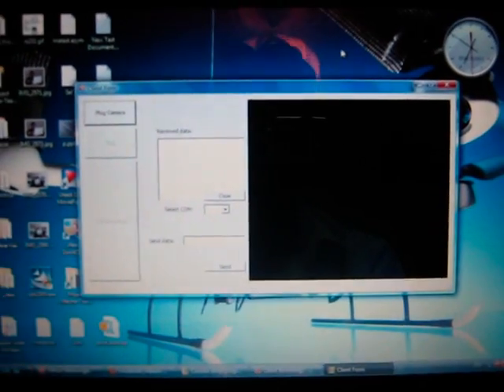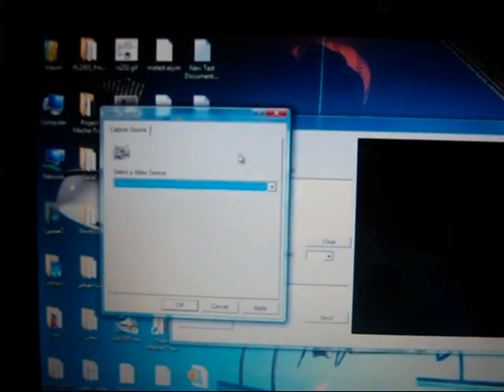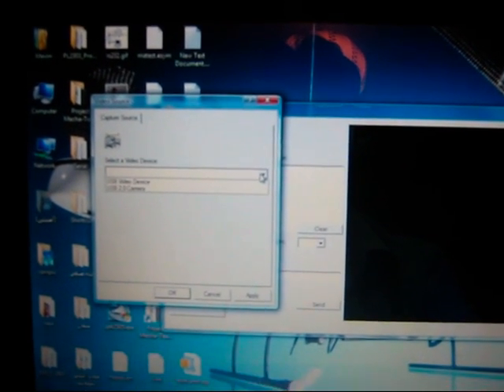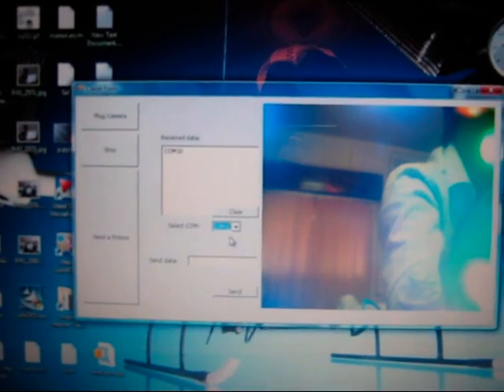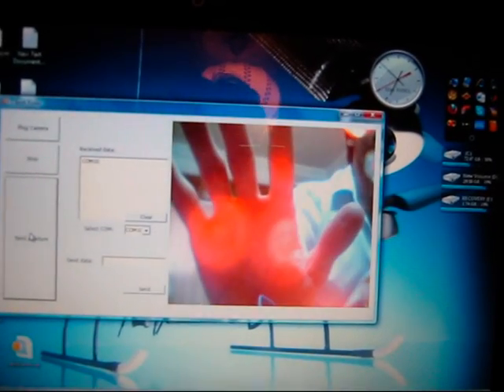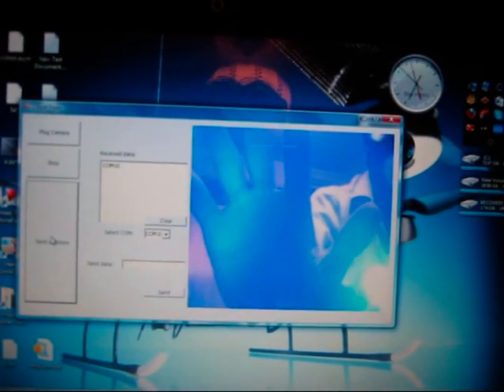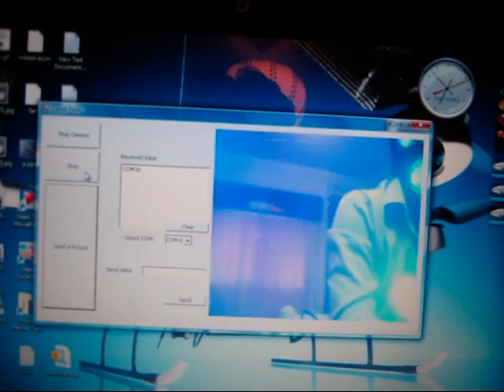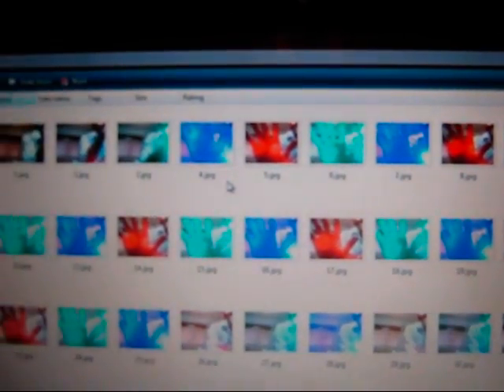Taking Colored Pictures of an Object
C# program can get colored photos of an object and communicate with pic 16f877a by using a serial connection .